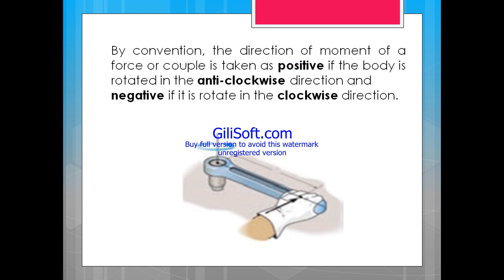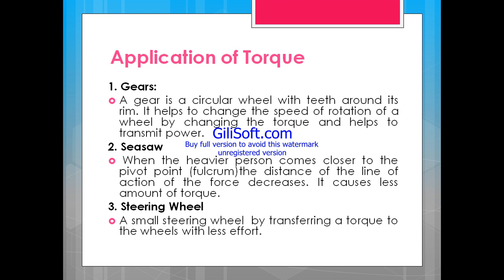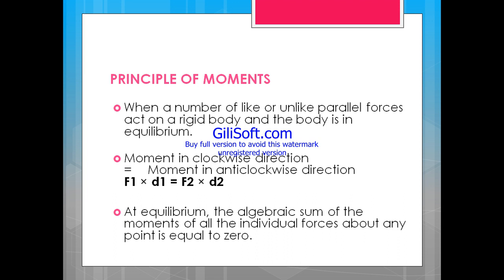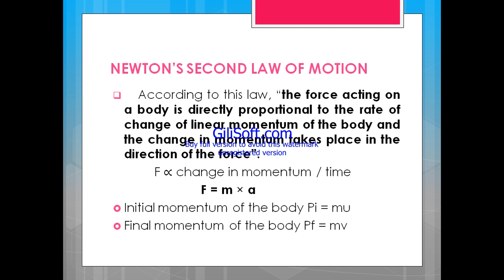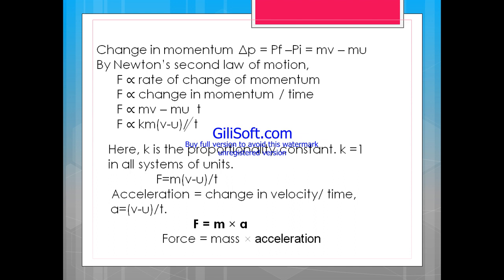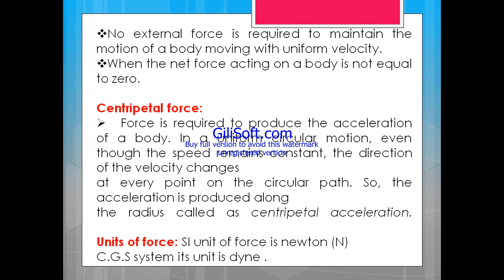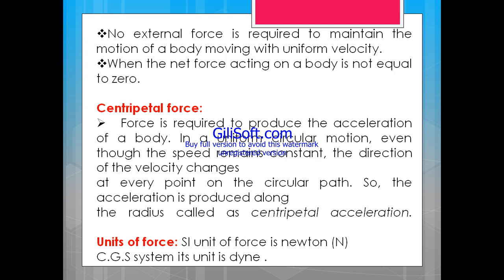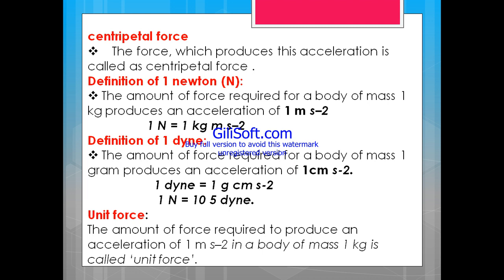10 Std Science Physics Lesson 1 Part 3